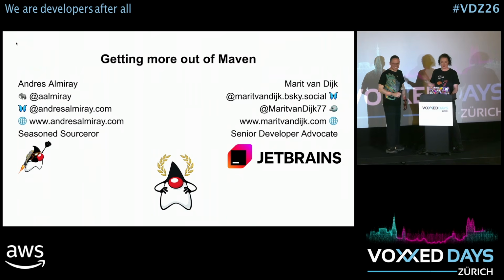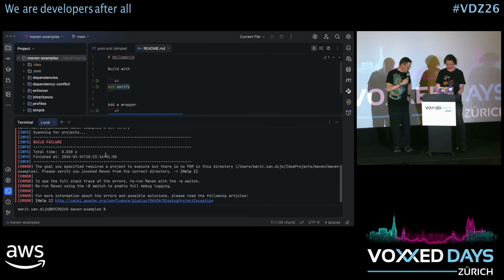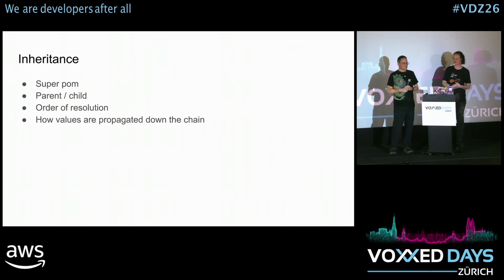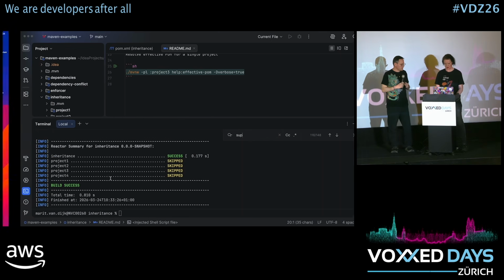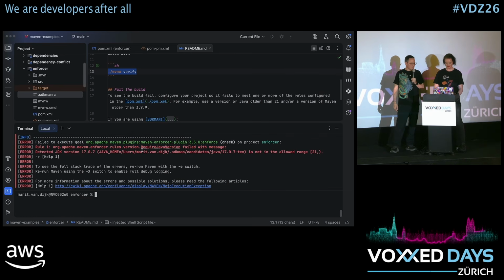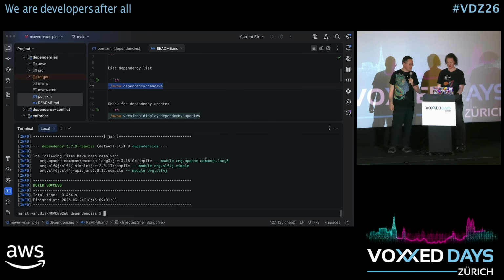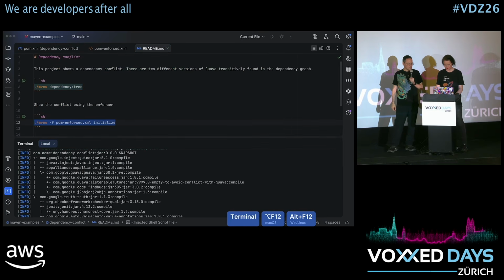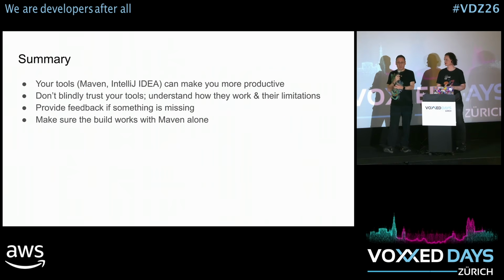Getting more out of Maven by Marit van Dijk and Andres Almiray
Maven is an ubiquitous build tool in the Java ecosystem, some even claim it’s the de facto standard build tool. Configuring Maven is deceptively simple, after all it’s just a matter of writing XML, isn’t it? Things look differently when the rubber meets the road. One must know the intricacies of the build lifecycle; how plugins, goals (mojos), and phases come together; rules for dependency resolution; configuration inheritance between parent – child POM files; enhancing the build with profiles; and more. That’s a lot to keep track of. Fortunately modern IDEs like IntelliJ IDEA provide great support to configure and run Maven, with code completion, navigation, custom run configurations, and more.

Come learn how both tools can be used together for better results in your daily work.